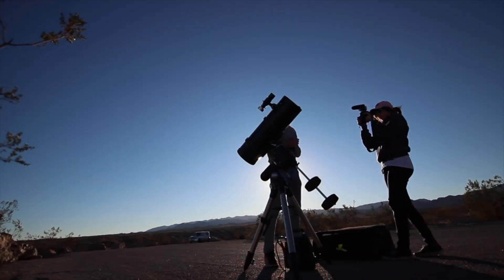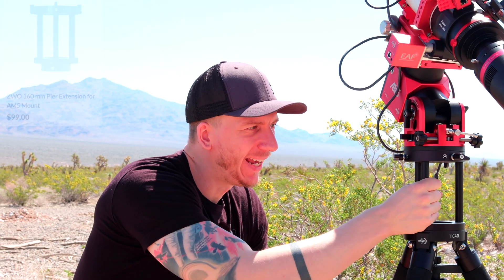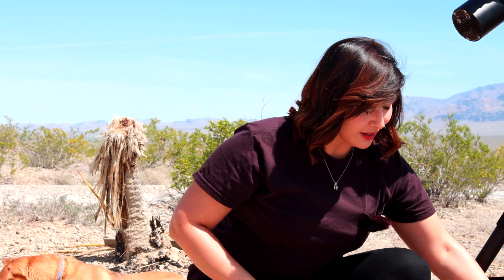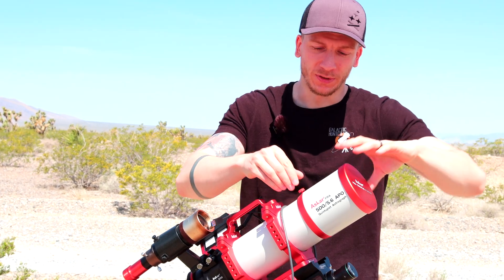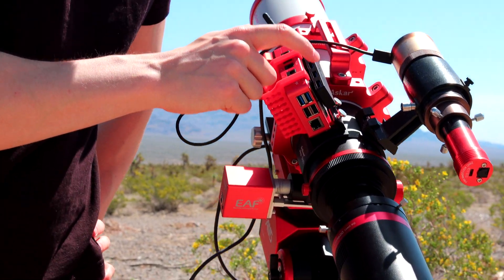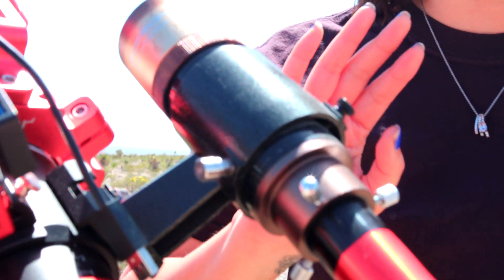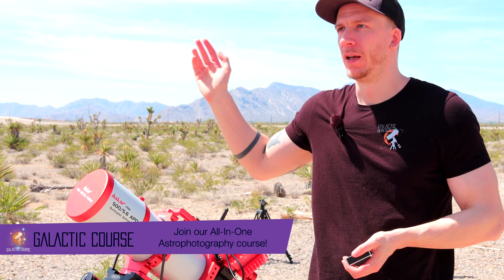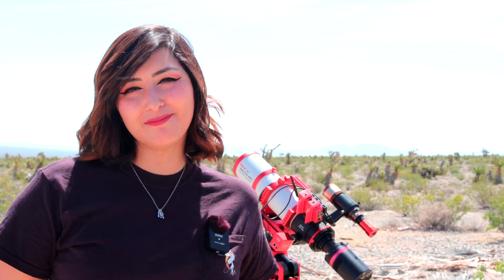Full Astrophotography Equipment on the Field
A quick walkthrough of our current main equipment for astrophotography.

+ 3D Printed ASIAIR Plus Cable Organizer, for purchase